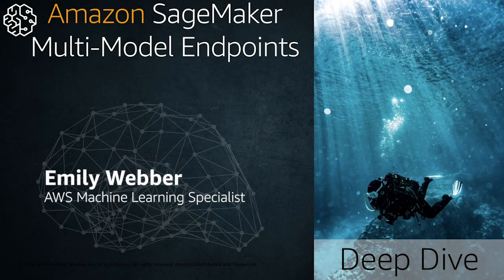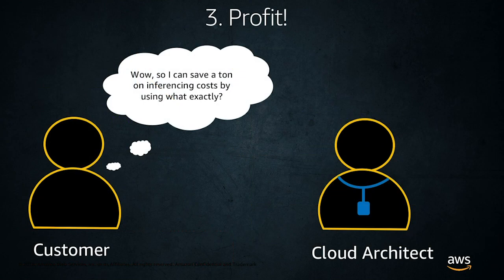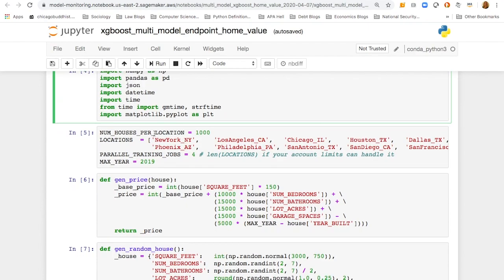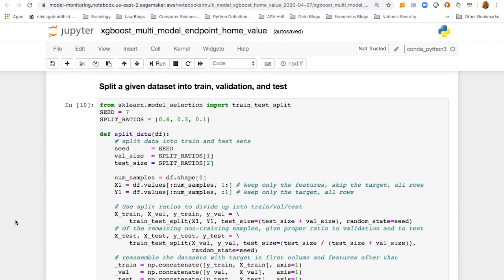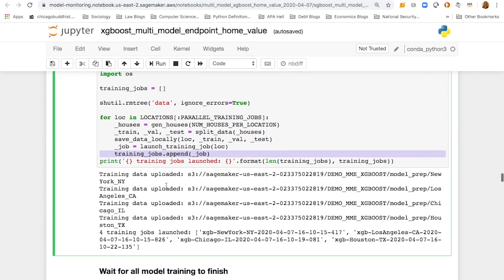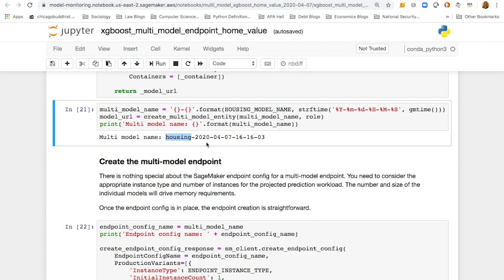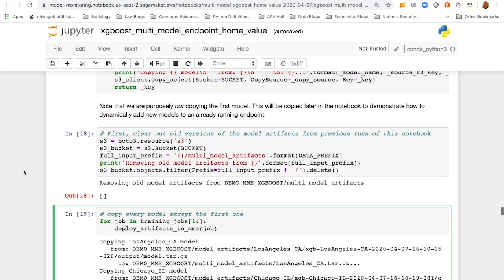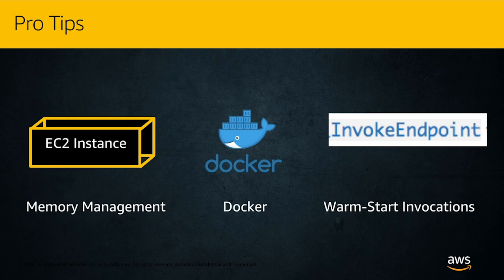Deploy Multiple ML Models on a Single Endpoint Using Multi-model Endpoints on Amazon SageMaker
Learn how Amazon SageMaker Multi-Model Endpoints enable a scalable and cost-effective way to deploy ML models at scale using a single end point.